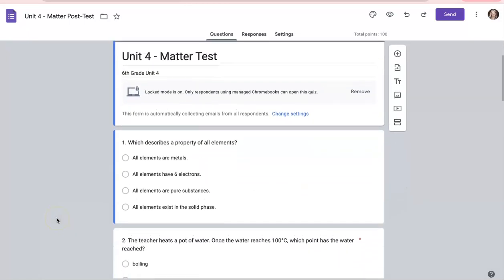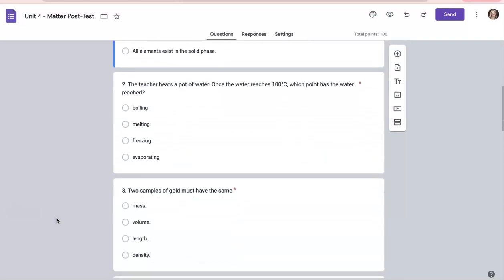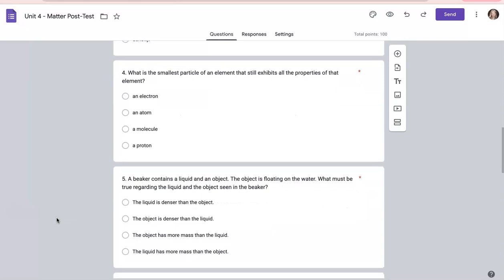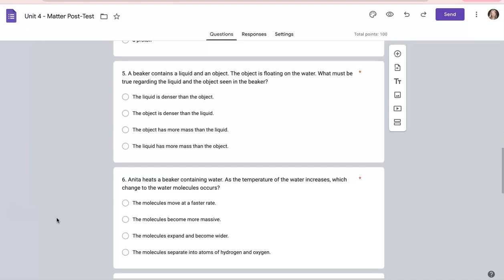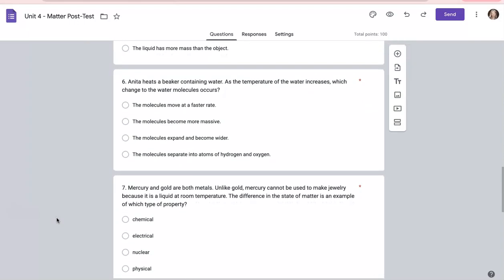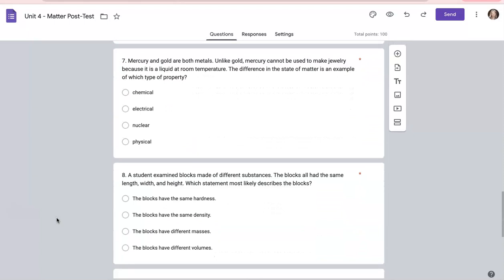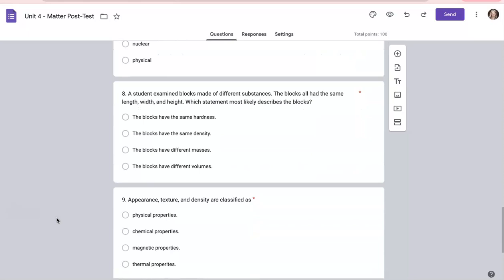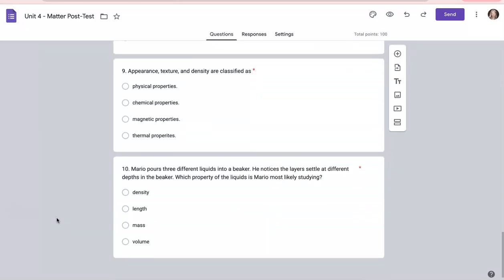Unit 4 Matter Test Read Aloud